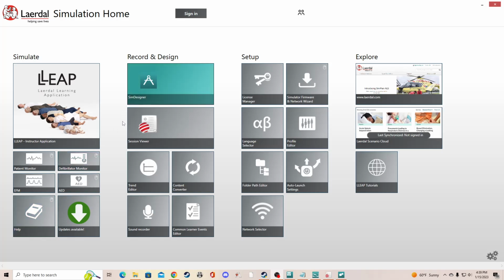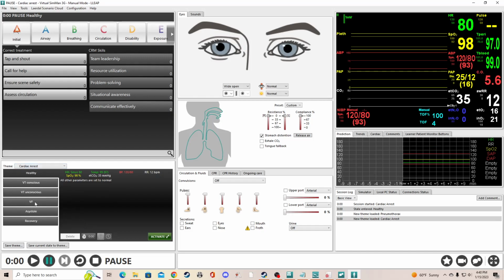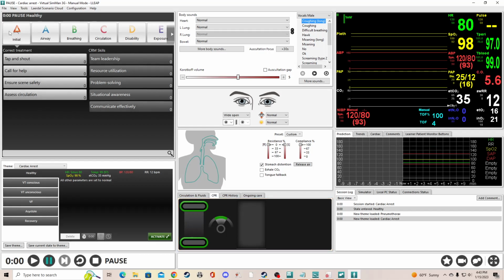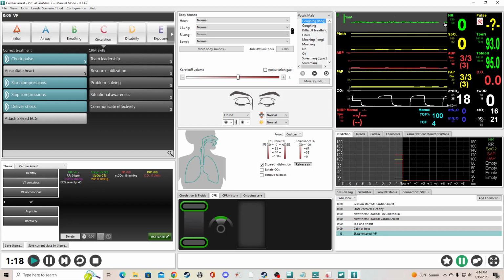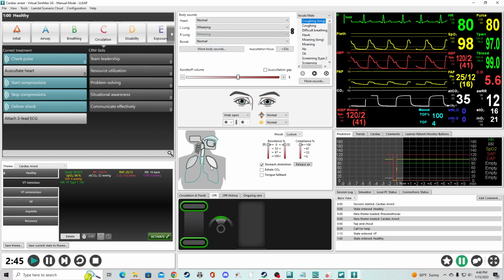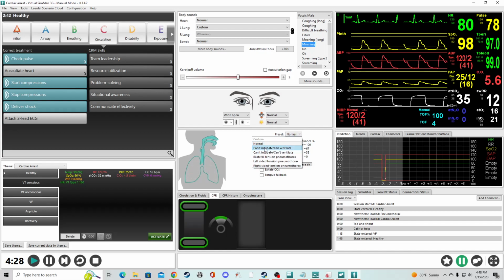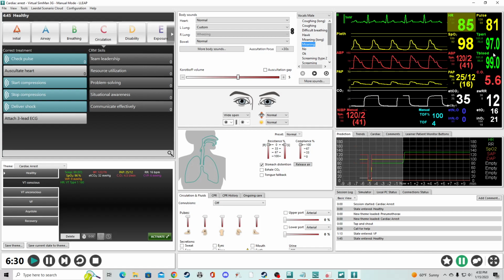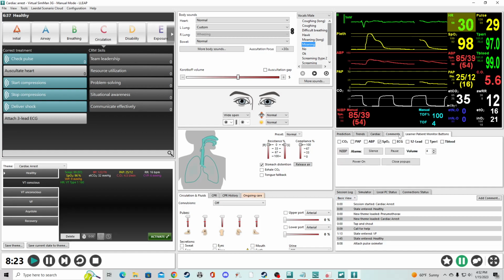LLEAP Instructor App Tour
This is a tour of the LLEAP instructor app.  Intended audience is my residency.  If you're wanted to learn more in depth please attend an official training class by Laerdal